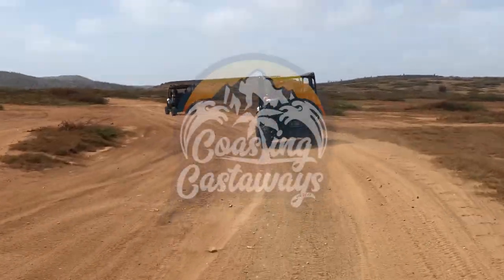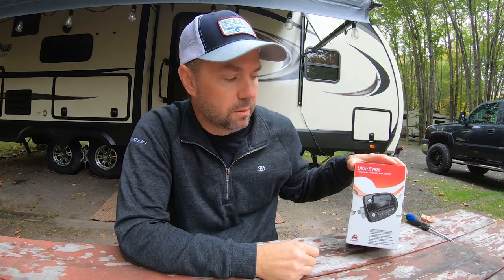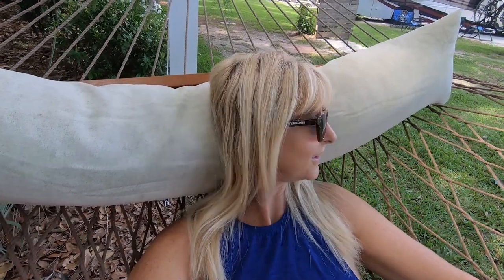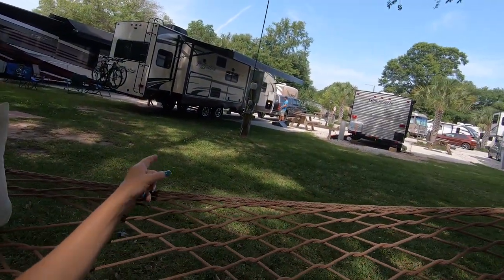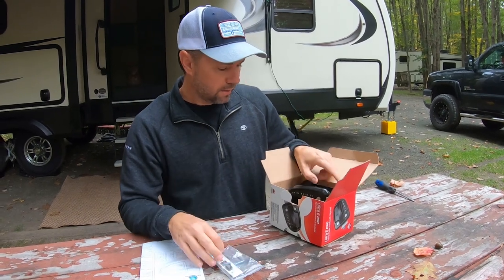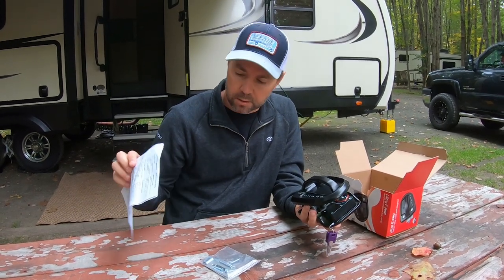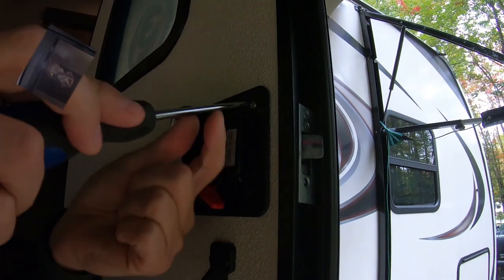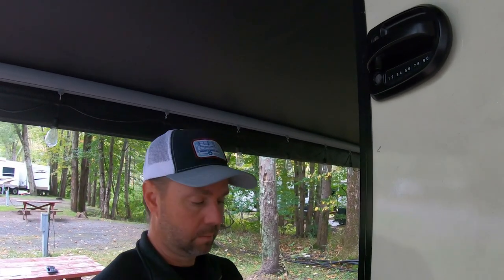Jen Got LOCKED OUT! 😳 / RV Keyless Entry Door Lock Install / RV Living with Coasting Castaways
RV Keyless Entry Door Lock Install: Barry and I decided to make an upgrade to our RV since I got locked out while in Alabama, so it doesn’t happen again. 😲

We are Barry and Jen who made the decision to live and travel in our travel trailer with our 2 dogs, Cali and Izzy all while sharing our adventures with you in this Full Time RV Living Travel Vlog as well as share both the good and bad of RV Life.

While in Alabama I, Jen, got locked out of our RV Home all while Barry was out on a fishing trip on a Charter Boat. We had no idea that the entry lock on our travel trail would be separate lock for the inside and outside of the door. So, when Barry left early in the morning for his fishing trip, he locked the door from the outside while I was sleeping. When I got up to start my day and took out the puppies for their morning potty break, I did not take my key, phone or anything for that matter not thinking anything would be a problem. Little did I know that I would be locked out of my home with my sweet puppies in 90-degree high humidity Alabama weather. So how did I get back into our RV without having any issues with our puppies (Izzy being a bulldog and does not handle the heat well)? This is just one of the reasons why we chose to upgrade our entry door lock to the keyless option.

→ GoPro 7 Black Action Camera
→ SanDisk Extreme 128GB Card
→ GoPro HERO Session Waterproof Digital Action Camera
→ GoPro Protective Housing Case for Session
→ My Passport Portable External Hard Drive

☆ NO COW SNACKS ☆
SAVE 20% on delicious dairy-free, high protein, low sugar energy bars, protein bars and protein cookies for on-the-go snacks

☆ MONAT HAIRCARE ☆
Premium Vegan haircare products to improve the look and feel of your hair, the same one we use. And now dog products available as well!

☆ MUSIC CREDITS ☆
Not the Only One by Rhondo Brothers
Black Vulture by Silent Partner

Barry and Jen
Coasting Castaways